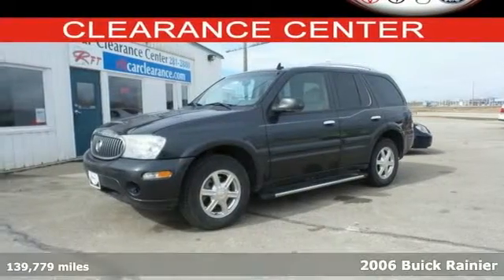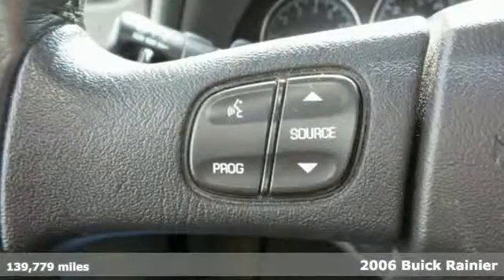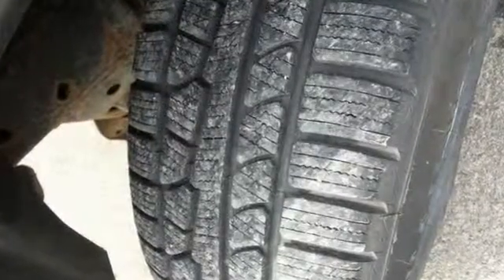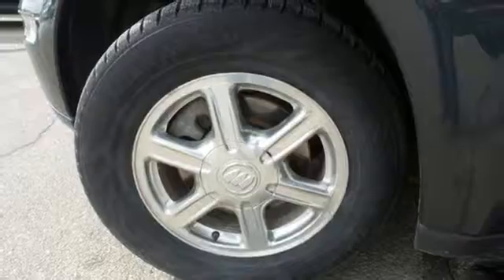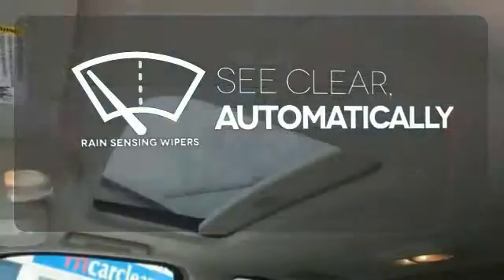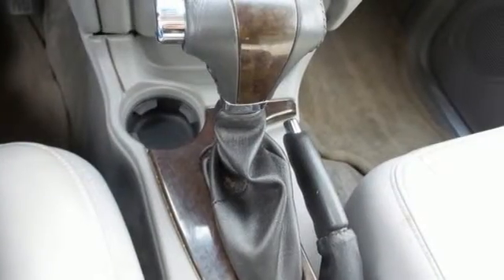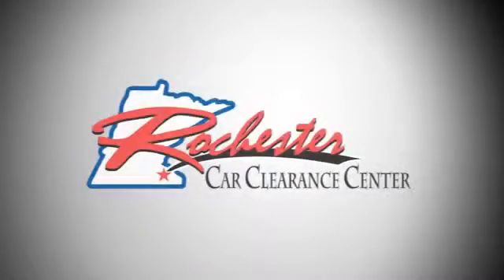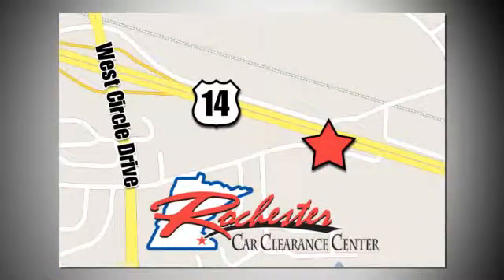2006 Buick Rainier Rochester Winona, MN SA80326 - SOLD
Year: 2006
Make: Buick
Model: Rainier
Trim: CXL
Engine: Vortec 5.3L V8 SFI Gen IV
Transmission: 4-Speed Automatic with Overdrive
Color: Gray
Mileage: 139779
Stock #: SA80326
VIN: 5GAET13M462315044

Tune-Ups
Transmission Service
Brake Service
Performance Parts
Factory Wheels

Address:
2980 HWY 14